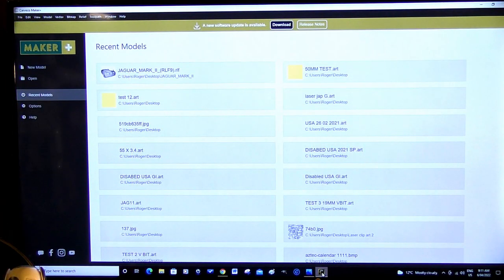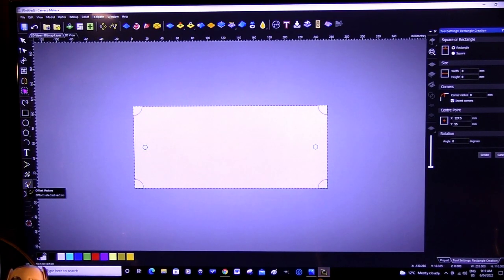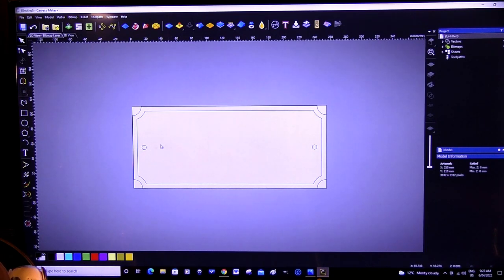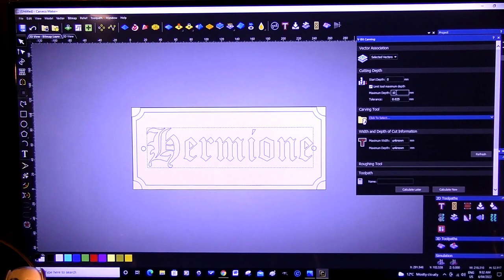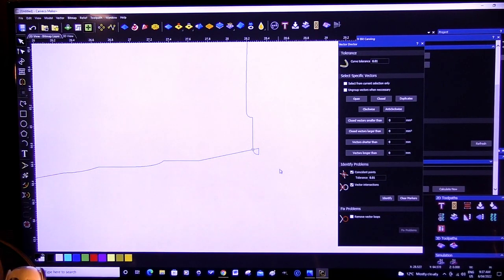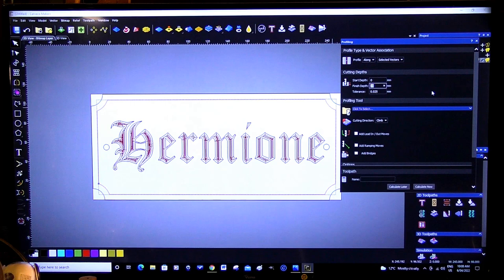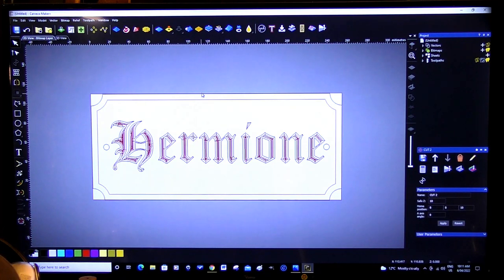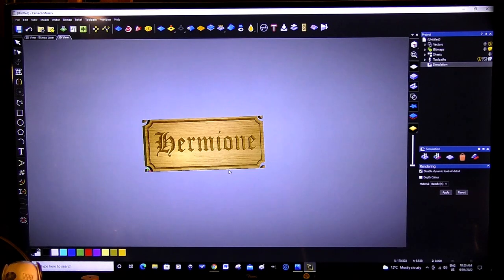Carveco Maker+ sign and name plaque making, vector doctor, speed and feeds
A Roger Clyde Webb easy learning CARVECO tutorial  Video 670 Carveco Maker+ sign and name plaque making, vector doctor, speed and feeds

 ROGERWEBB5798
(ONLY AT THIS ADDRESS BELOW)

AMAX, MIDI, MAXI, CNC Router, Mill & Lathe
Plans and parts listing are Available on my Patron pages